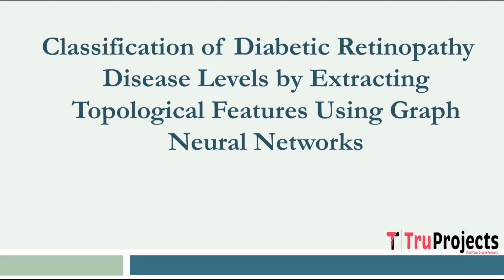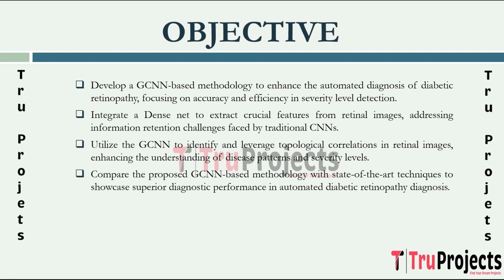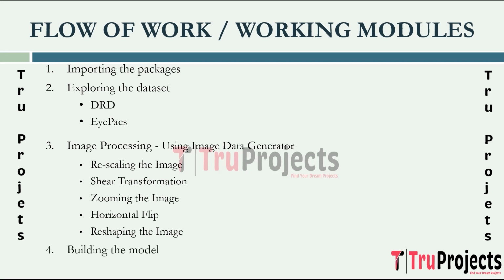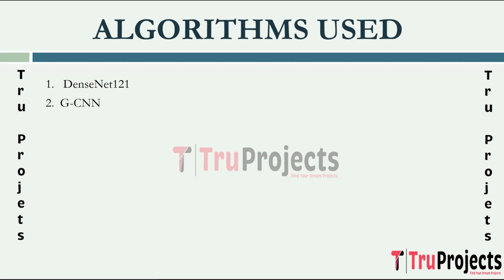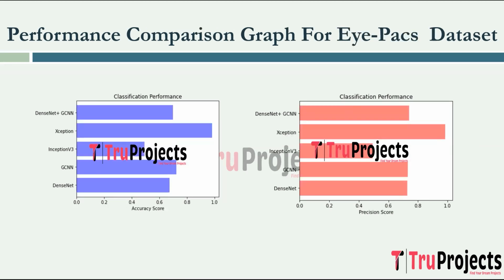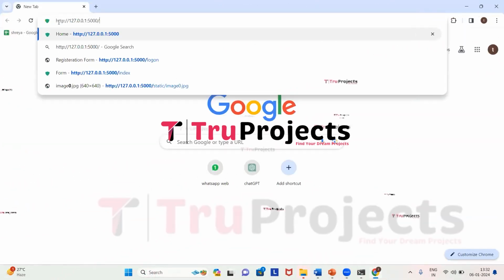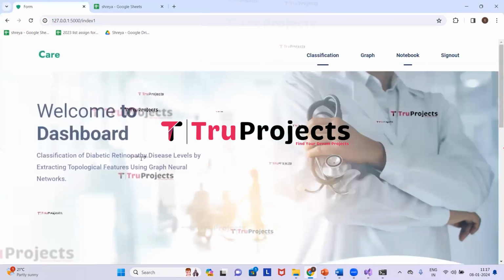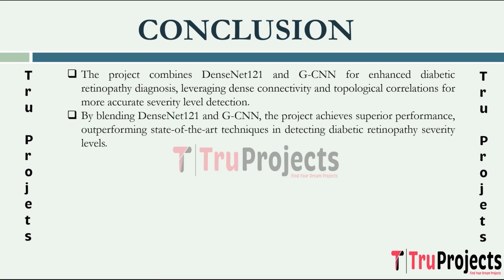Classification of Diabetic Retinopathy Disease Levels by Extracting Topological Features Using Graph